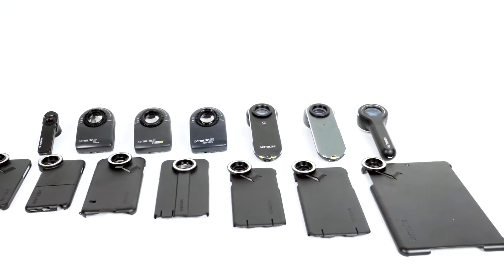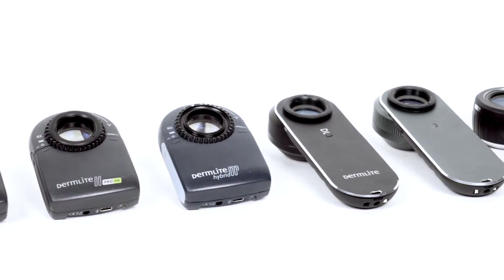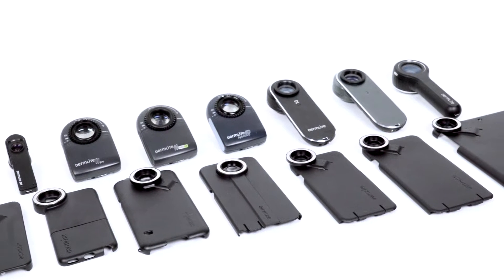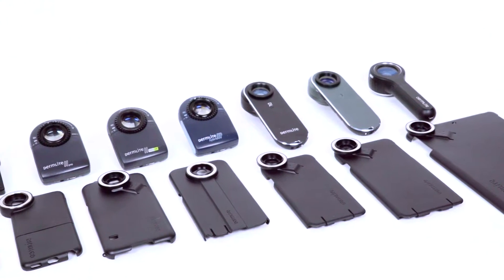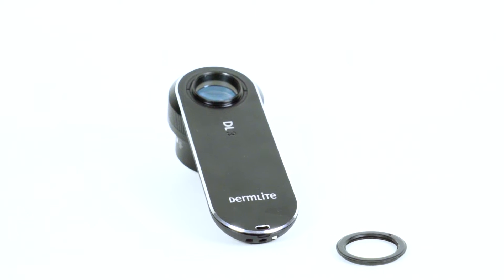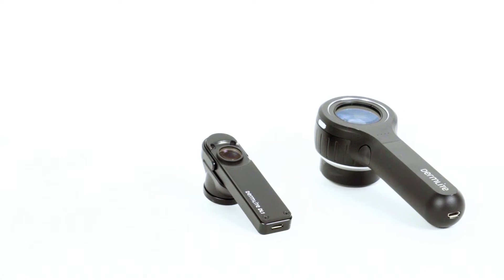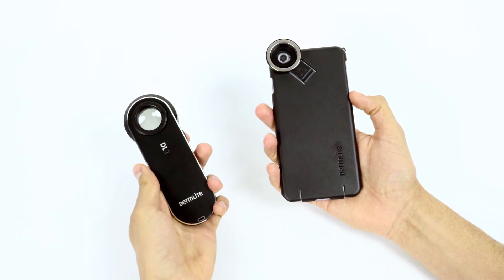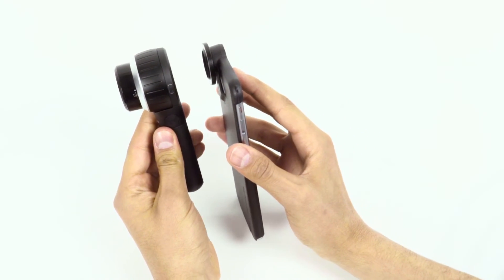Attaching your DermLite dermatoscope to iPhone, iPad and other smartphones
See how easy it is to connect your smartphone or iPad to any DermLite DL1, DL2, DL3 or DL4 dermatoscope. DermLite Connection Kits, with its MagnetiConnect system, makes it possible.